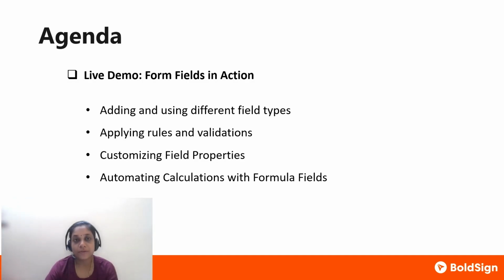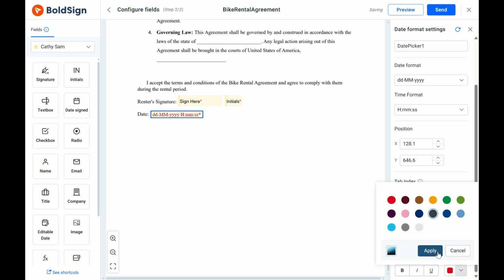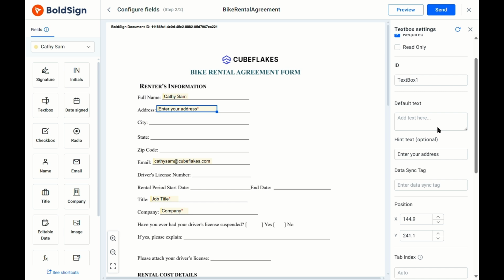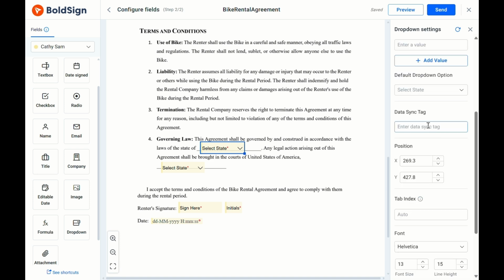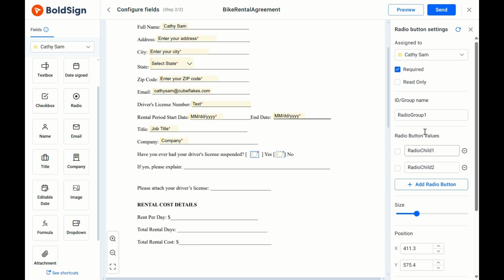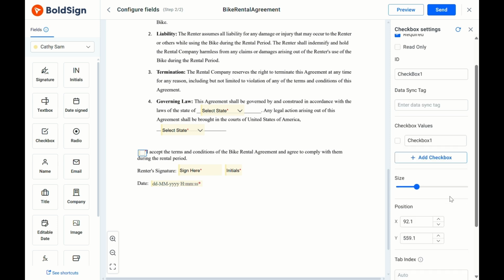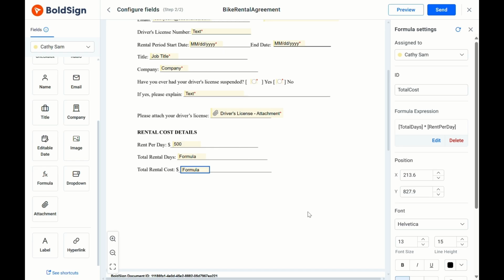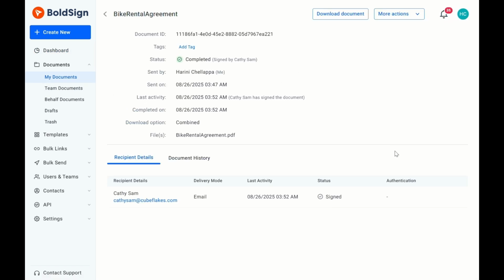Mastering Fields in BoldSign: Add the Right Field, Every Time [Webinar]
Learn how to master form fields in BoldSign and ensure you add the right fields every time. In this webinar, Harini Chellappa (Syncfusion) demonstrates step-by-step how to configure fields for faster, more accurate, and secure document signing.

From signature and auto-filled fields to conditional logic, validations, and formula-based calculations, this session covers everything you need to make signing seamless for your recipients.

Key Takeaways:
- Choose and customize the right fields for your documents
- Add rules, validations, and conditional logic for accuracy
- Use data synchronization and formulas to save time
- Deliver a smooth signing experience for your recipients

Whether you’re setting up contracts, agreements, or rental forms, this webinar will help you get it right every time.

Timestamps
[00:00] Introduction
[01:02] About the presenter
[01:10] Types of fields in BoldSign
[02:13] Demo: Setting up a rental agreement
[02:38] Signature & initials fields
[03:00] Automatic fields (date, name, email)
[04:42] Job title & company fields
[05:13] Text box fields (address, city)
[07:42] Dropdowns & data synchronization
[10:17] Zip code and license validation
[11:36] Start and end date fields
[12:18] Radio buttons & conditional logic
[13:32] Attachments and image fields
[14:57] Checkbox & hyperlink fields
[15:55] Label fields
[16:25] Formula fields & calculations
[18:03] Tab order navigation
[18:46] Sending a document for signing
[19:00] Signer experience walkthrough
[21:19] Wrap-up & resources